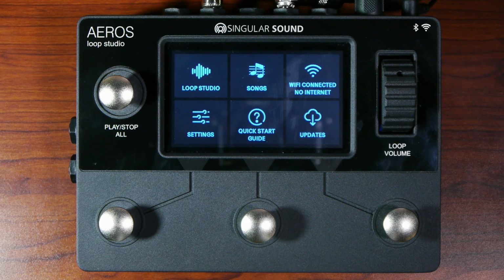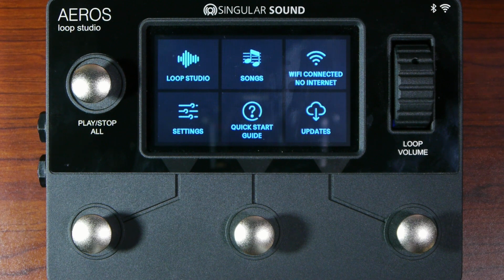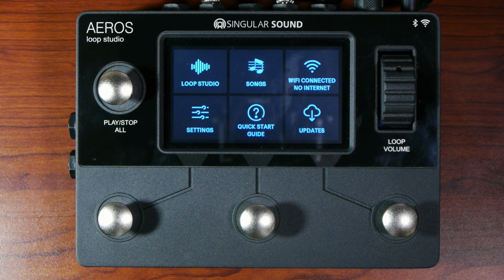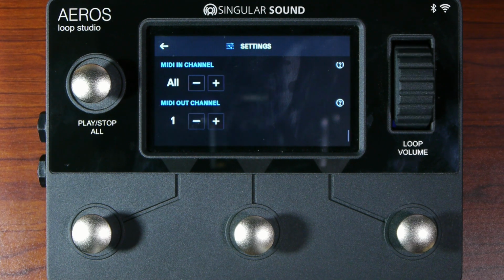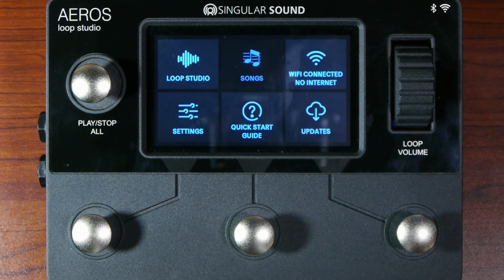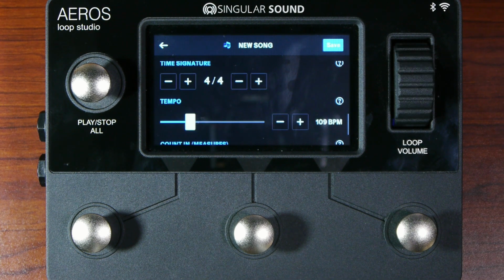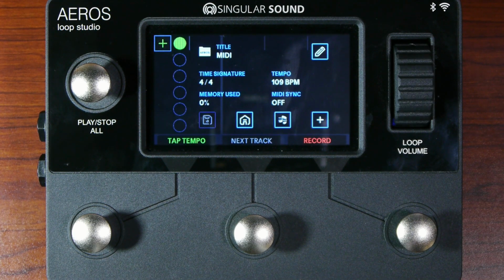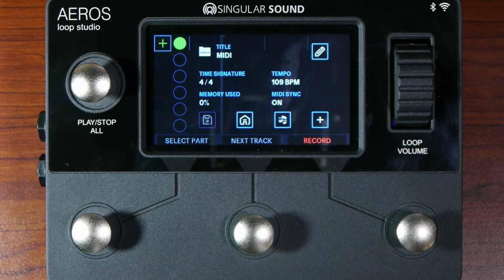Aeros Loop Studio | Sync With Ableton Live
This video shows how to sync the Singular Sound Aeros Loop Studio with Ableton Live. I'm sending midi clock from Ableton to the Aeros so that I'm able to match bpm and have quantized loops.

My Music!